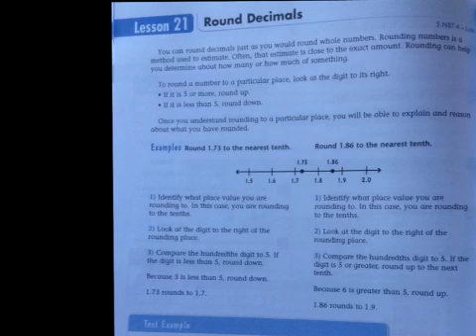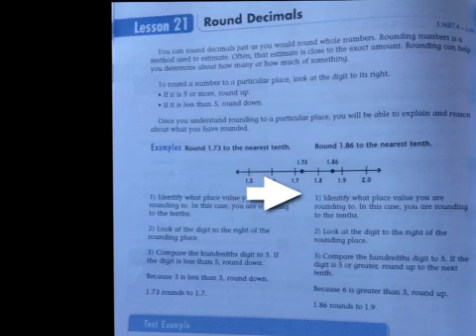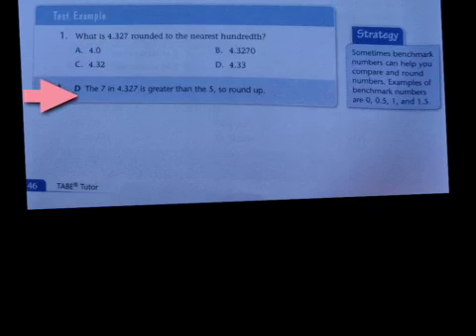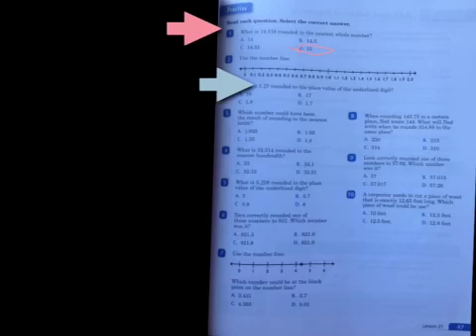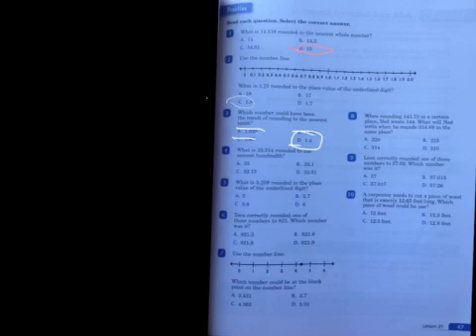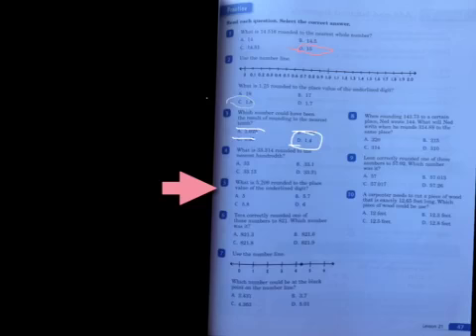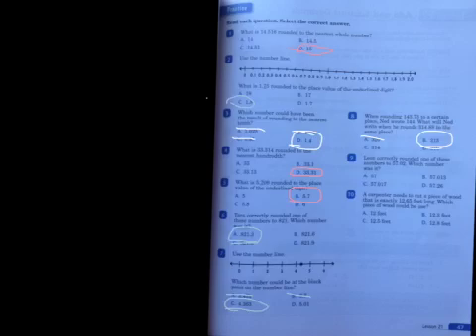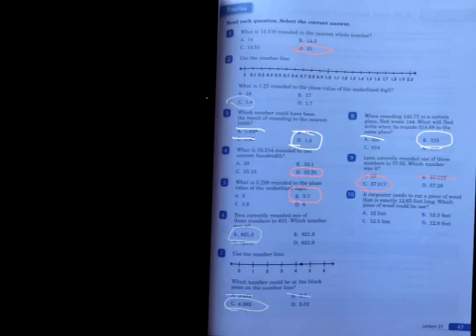Lesson 21 Round Decimals